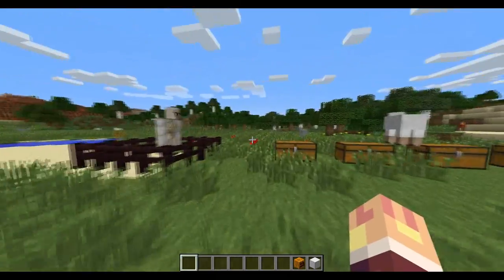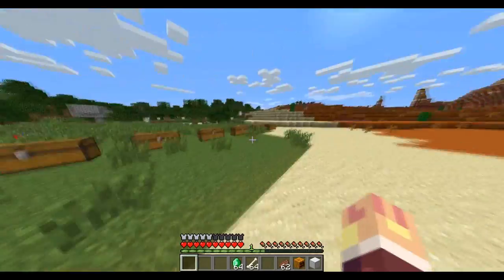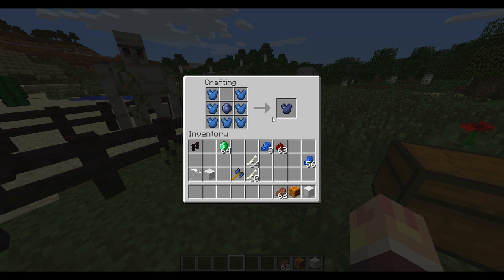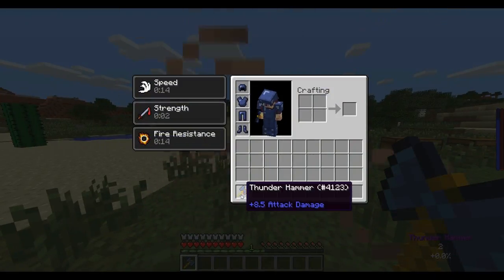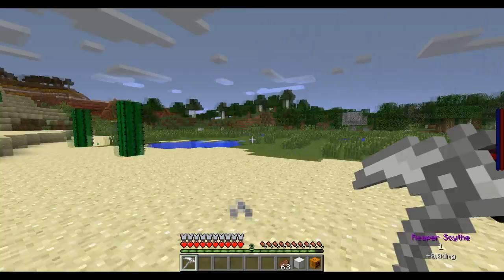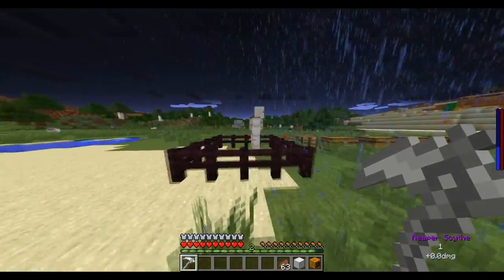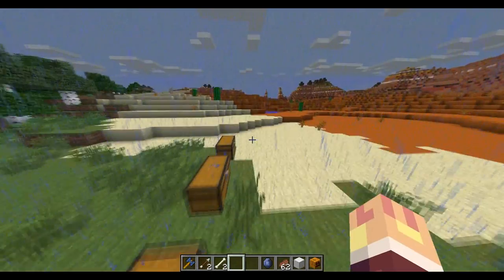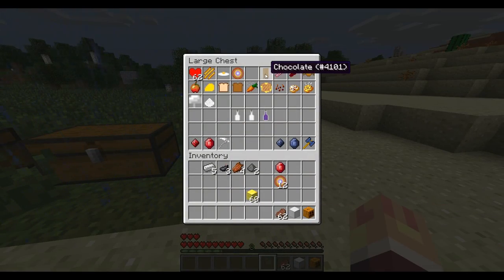God Sacred Items Mod 1.7.10